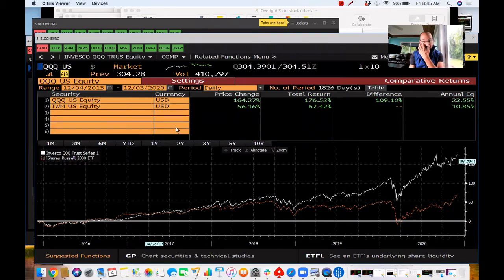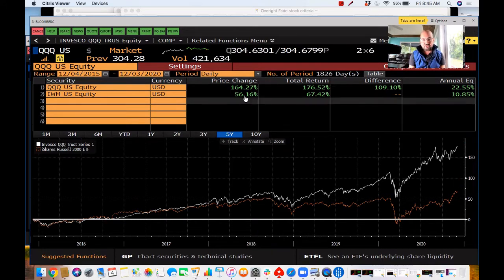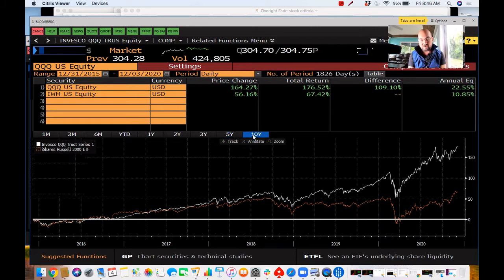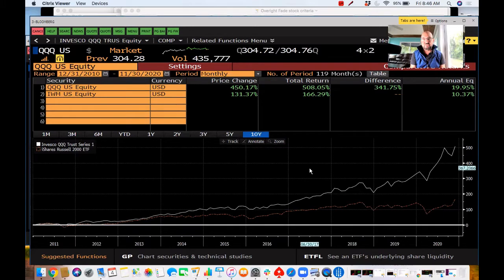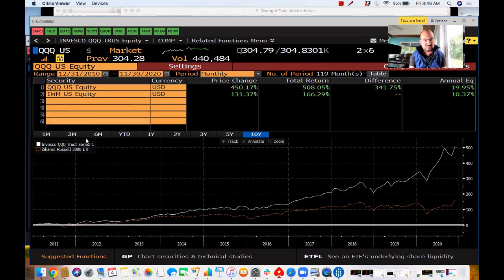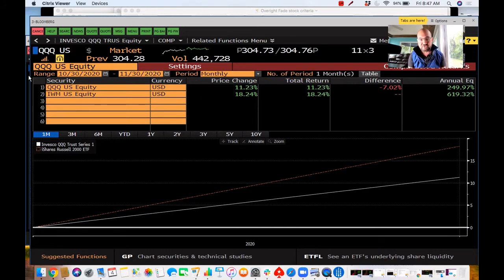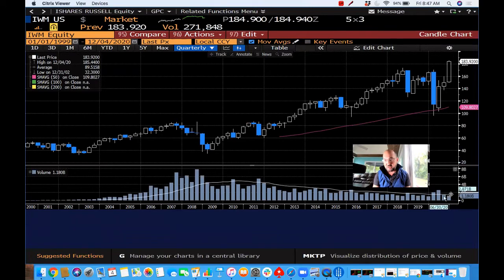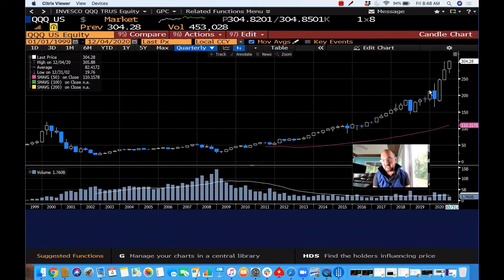Buy It and Burn It: See Which Stocks to Buy After COVID-19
Are you a beginner trader and find yourself struggling with how to safely short your stocks?

In today’s video, Joy of the Trade Head Trader Jeff Zananiri shares the easiest and safest way he shorts his stocks without selling any shares.